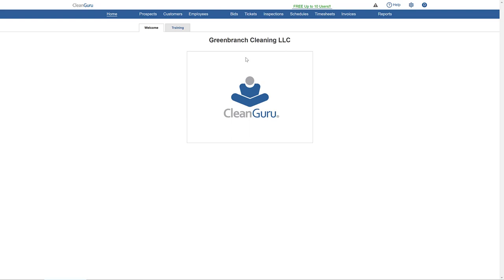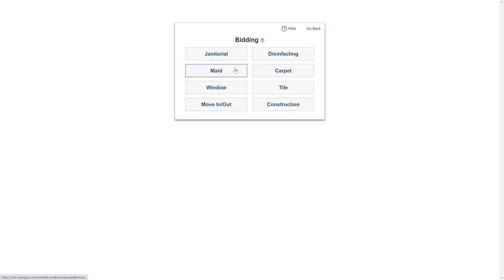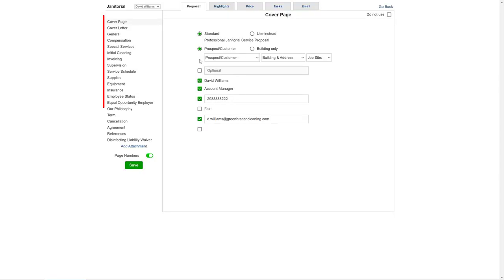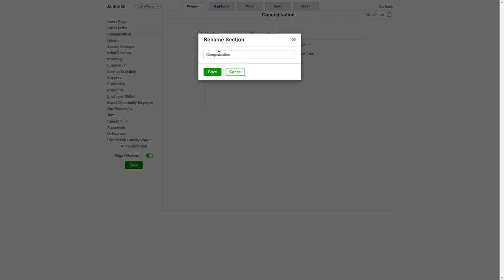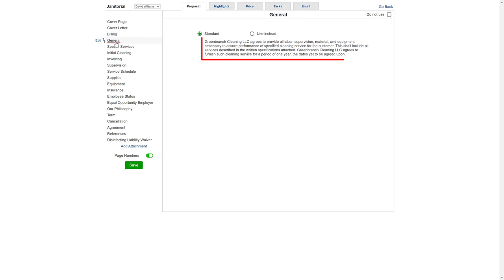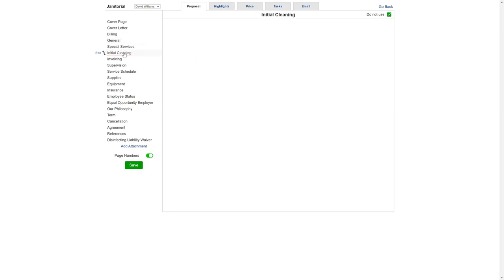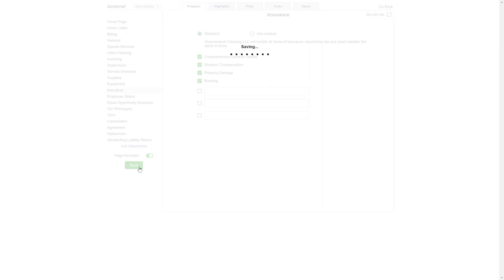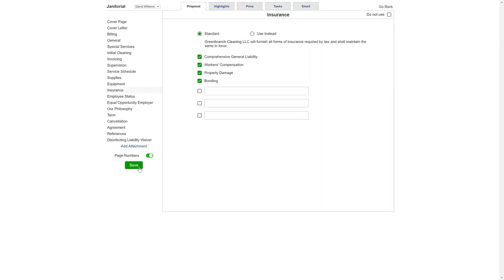CleanGuru - Customize Future Proposals